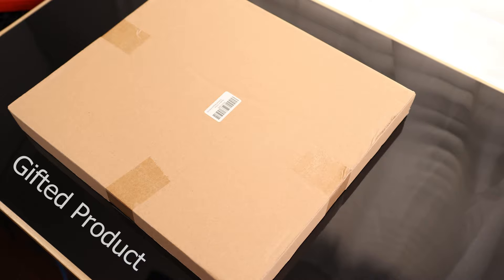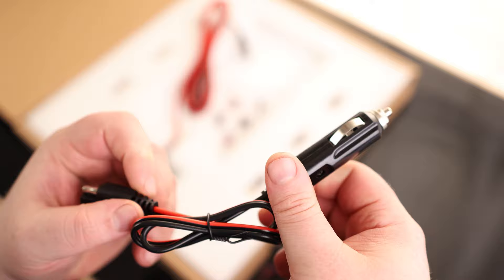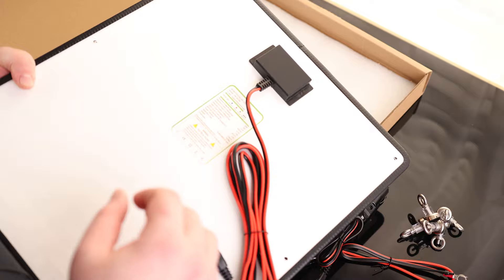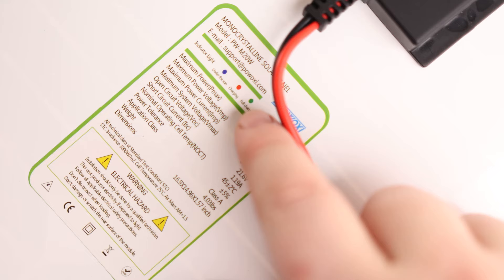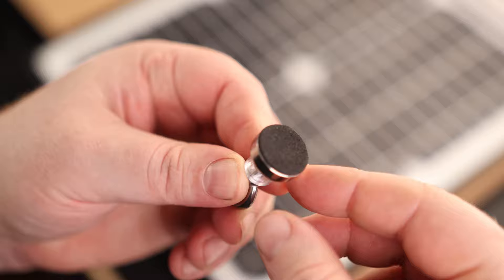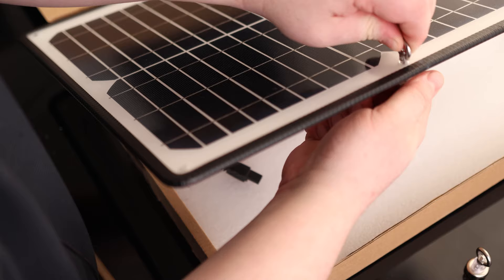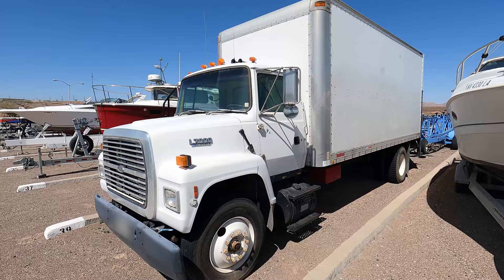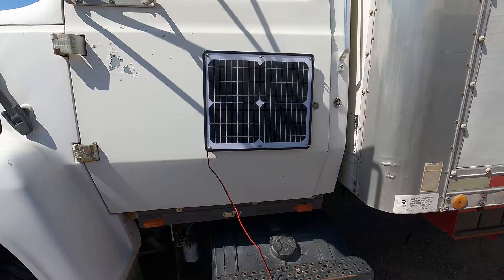POWOXI Solar Panel Kit 12V 20W Magnetic Trickle Charger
POWOXI Solar Panel Kit
12V 20W Magnetic + MPPT Charge Controller Waterproof Solar Battery Charger Maintainer Solar Trickle Charger Alligator Clip for Car Boat RV Motorcycle Marine, etc.